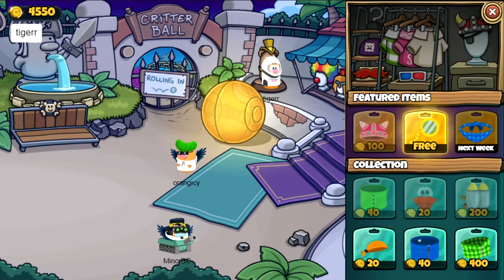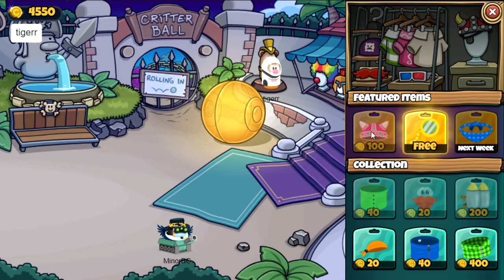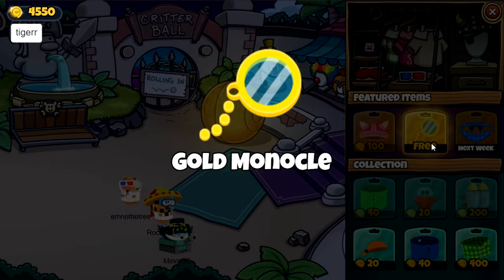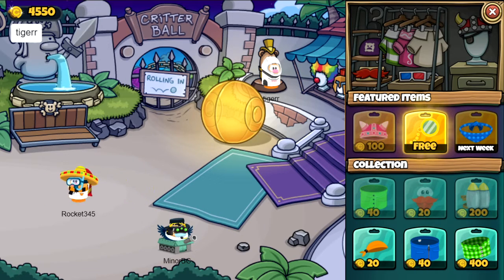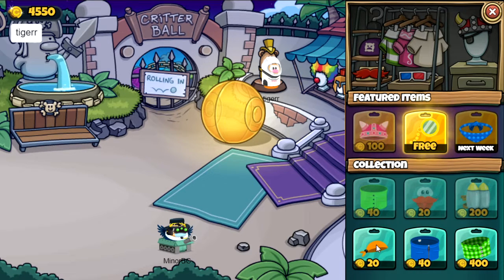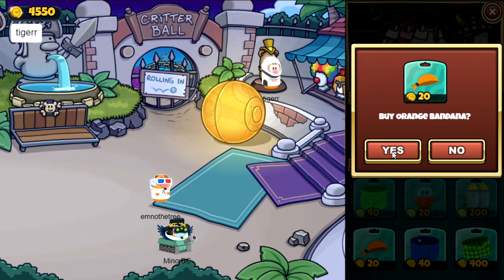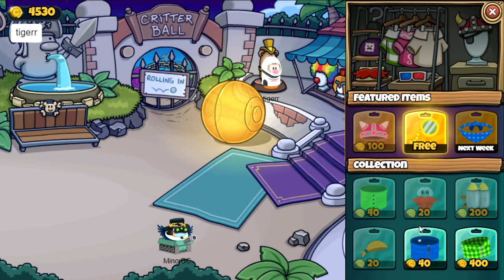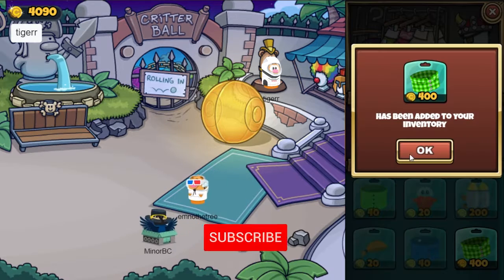GOLD MONOCLE! Item Shop Update - February 22 2021